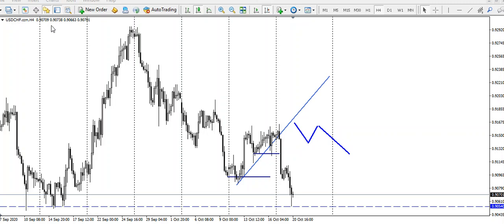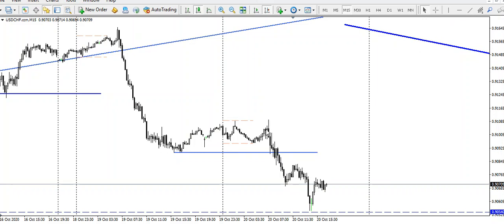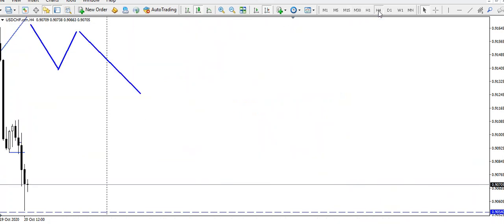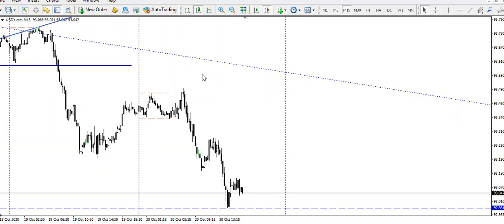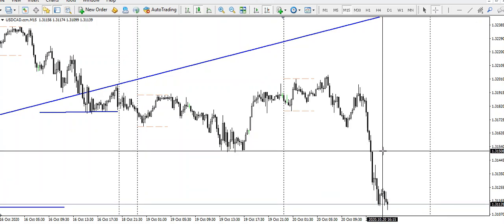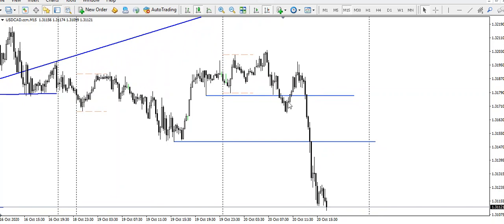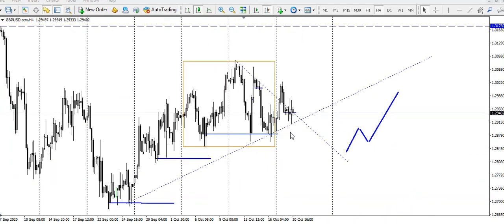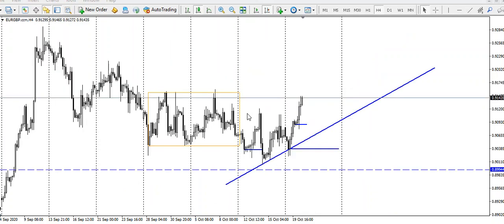Hindsight Analysis & Trade Entries USDX, USDCHF, USDCAD, NZDUSD, AUDUSD, GBPUSD & EURGBP 20102020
Hindsight Analysis & Trade Entries USDX, USDCHF, USDCAD, NZDUSD, AUDUSD, GBPUSD & EURGBP for Tues, 20 Oct 2020
LO = London Open
NYO = New York Open
Asian Range/Session = High and Low created between 1am - 6am GMT
London Open = Hunt for trades after 8am GMT NOT before.
MSB = Market Structure Break: Look for a break on 5 or 15mins timeframes